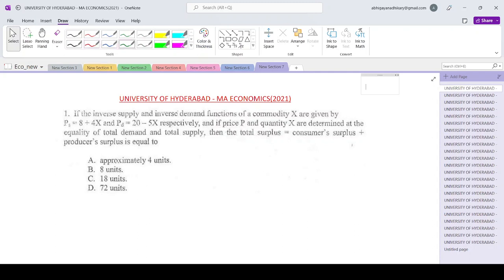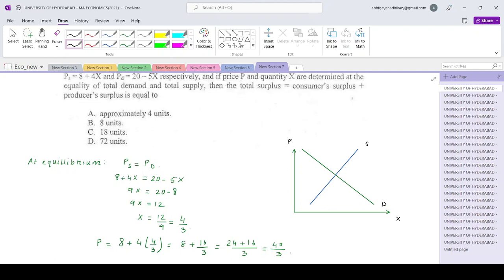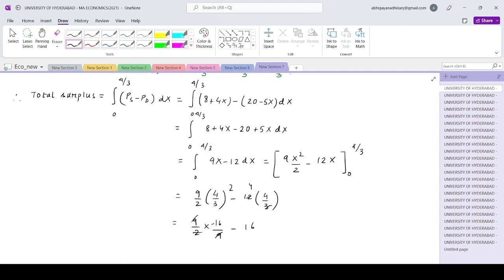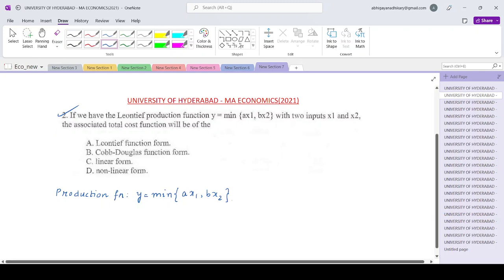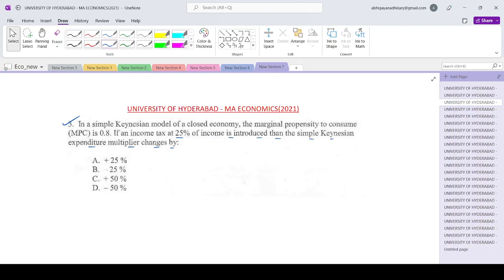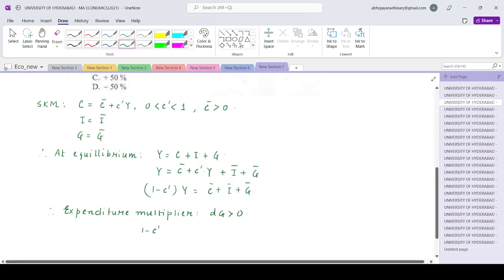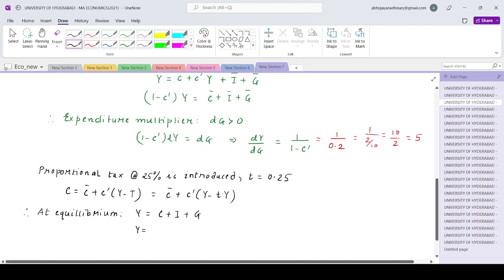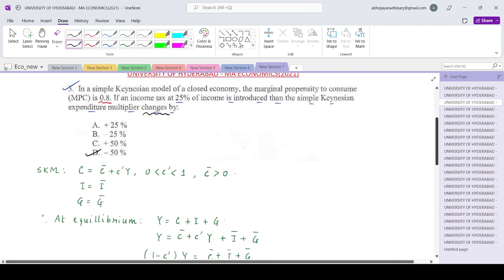University of Hyderabad MA Economics Questions _ Solutions _ Answers Q ( 1 , 2 , 3 )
University of Hyderabad, a Central University established by an Act of Parliament (1974), is a Unitary University situated at Gachibowli Hyderabad.

📌WHATSAPP AT

FOR

 📚   STUDY MATERIALS